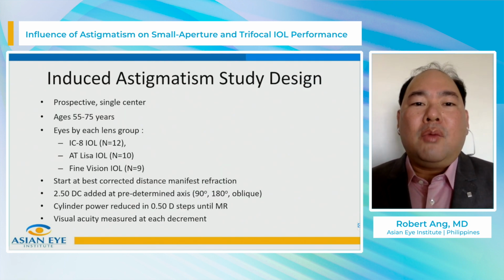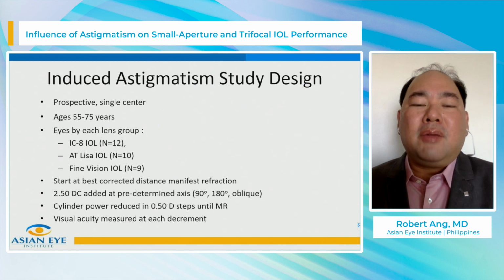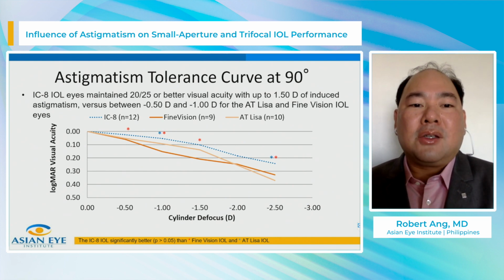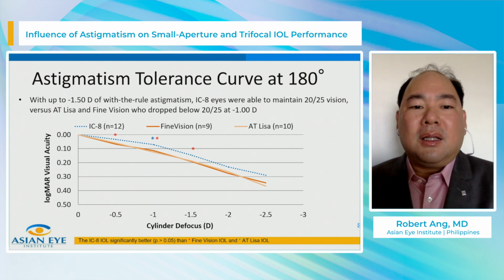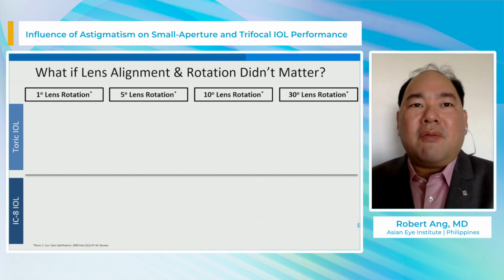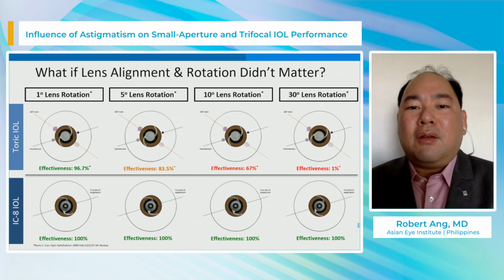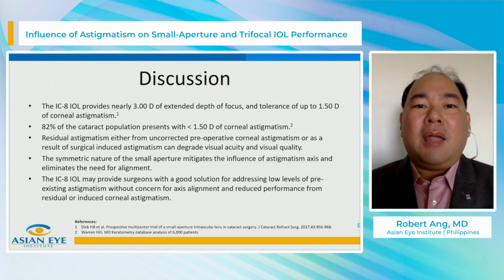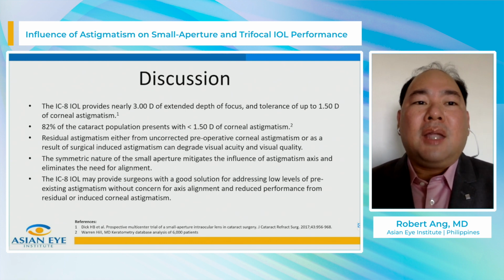Robert Ang, MD on the Influence of Astigmatisum on Small Aperture and Trifocal IOL Performance